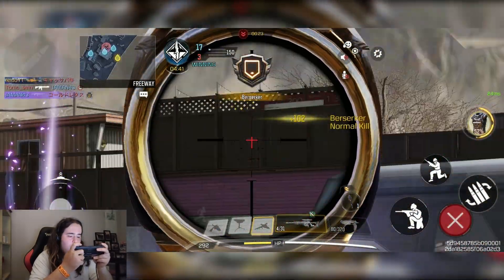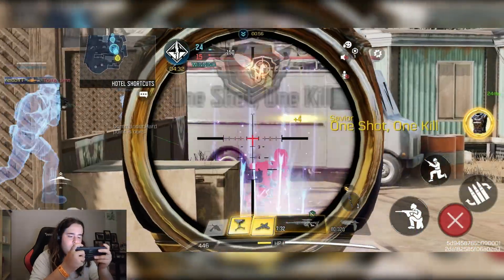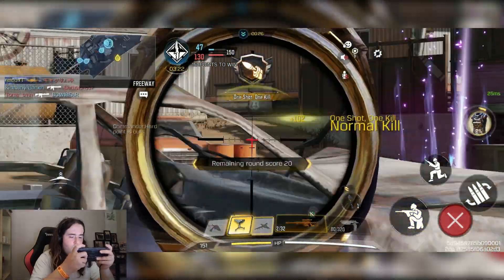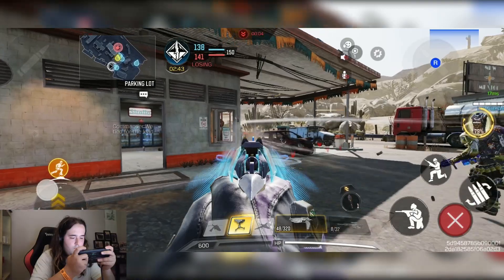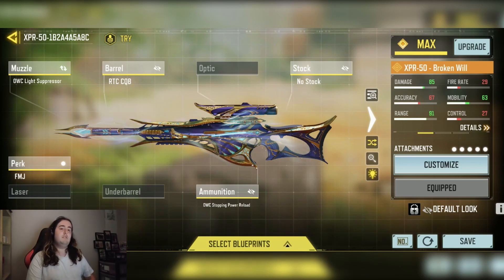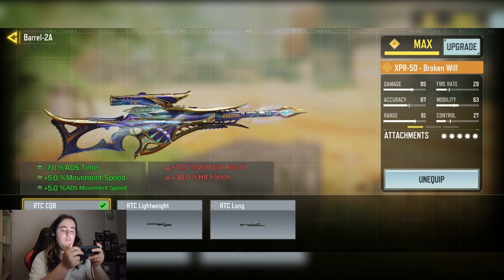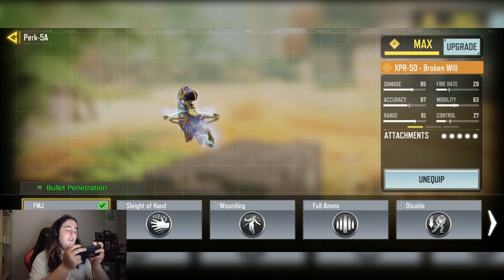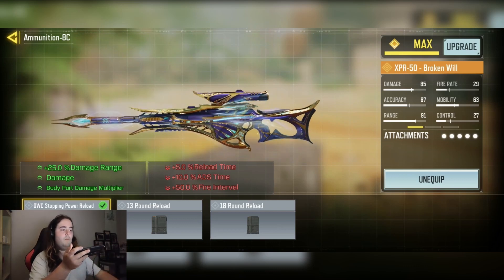this HIGH DAMAGE XPR-50☠️ is TOO GOOD in SEASON 6 of COD MOBILE!!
COD Mobile - New best XPR No recoil Gunsmith Attachments is taking over COD Mobile season 6. Updated XPR best class setup for MP Ranked and Battle Royale. XPR Fast ADS Speed + XPR  no recoil gunsmith + Max Range XPR Gunsmith Attachment Setup.

What XPR Gunsmith attachments are you using in Call Of Duty Mobile?